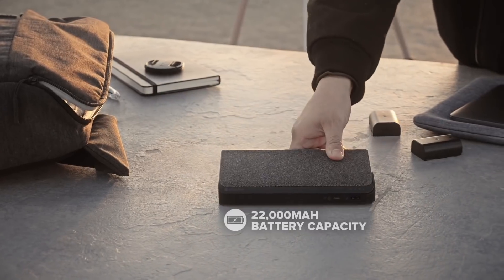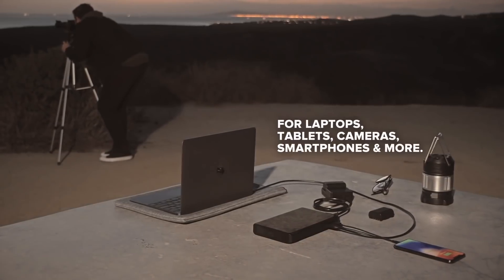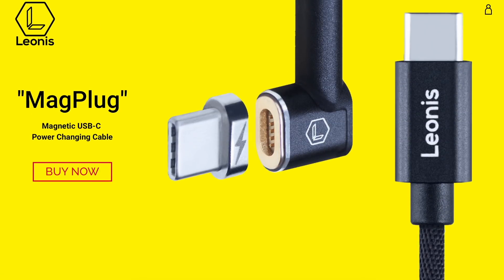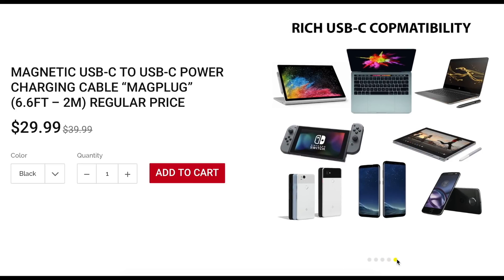15 Must Have MacBook Pro Accessories for 2018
Video Walkthrough:▼
Mophie powerstation
Satechi Aluminum Multi-Port Adapter
Everyday Backpack:​
Samsung T5 Portable SSD
Beats Studio3
Apple USB-C to USB Adapter
Twelve South BookArc MacBook Stand
Logitech MX Anywhere 2S Wireless Mouse
AmazonBasics Felt Laptop Sleeve
Anker USB-C to USB-C Thunderbolt 3.0 Cable
Whoosh! Screen Cleaner
SanDisk Ultra USB-C Dual Flash Drive
Satechi USB-C Power Meter Tester
Magsafe Magnetic Adapter
Blockhead Side-Facing Plug

Gaming Monitor
Camera Bag
Smartphone Stabilizer
Editing Software

ABOUT THIS VIDEO:
In this video we’ve shared our 15 favourite MacBook Pro accessories. Hope you all love this video if you did than please give this video a big thumbs up and leave a comment if you wanna add any accessories in this list.